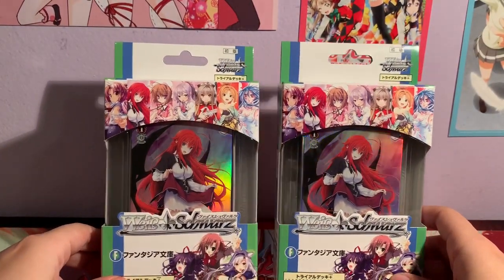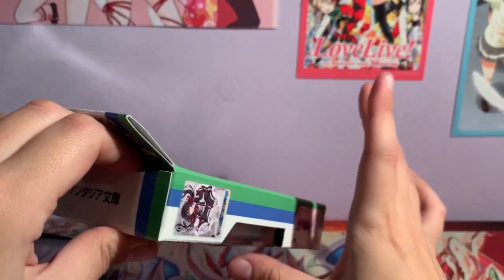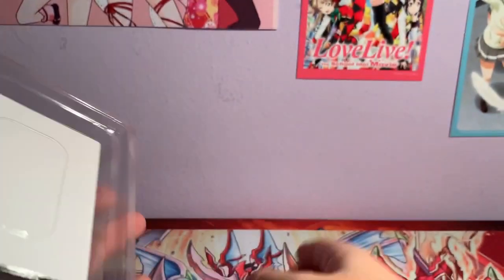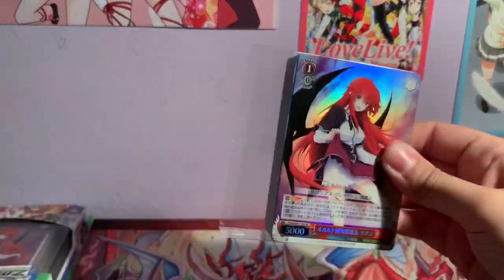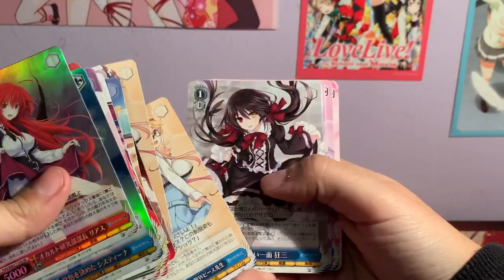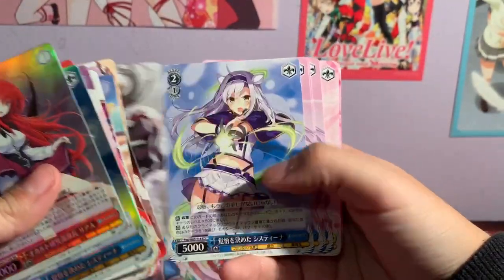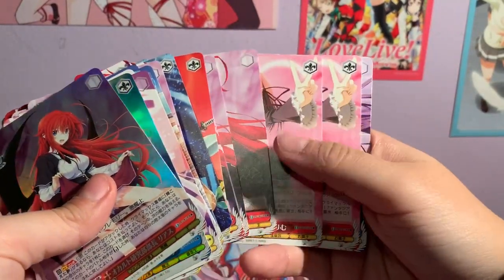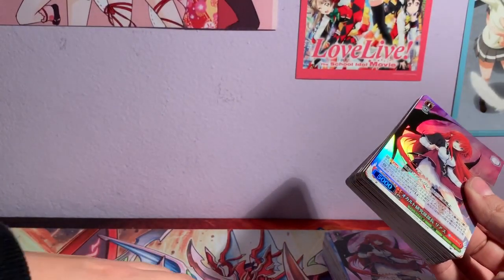Weiss Schwarz Trial Deck+ Fujimi Fantasia Bunko Opening